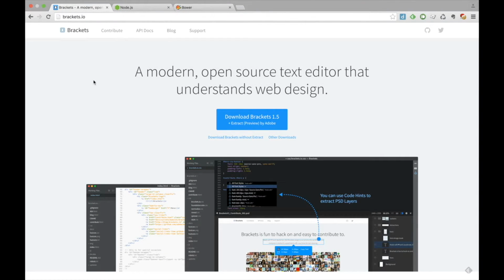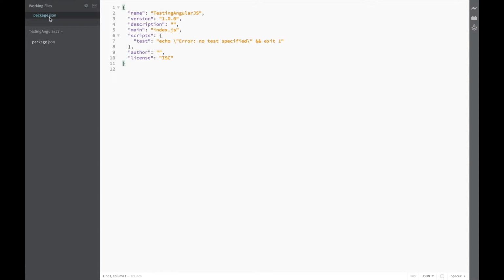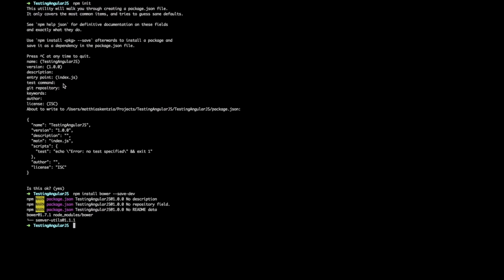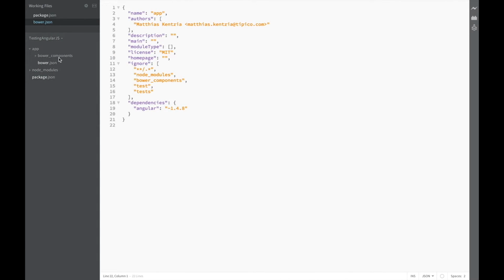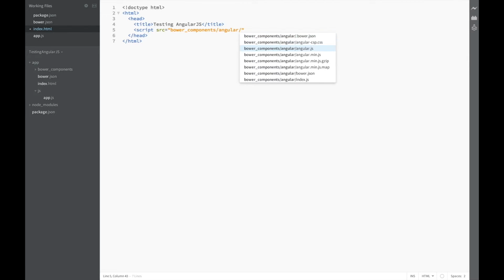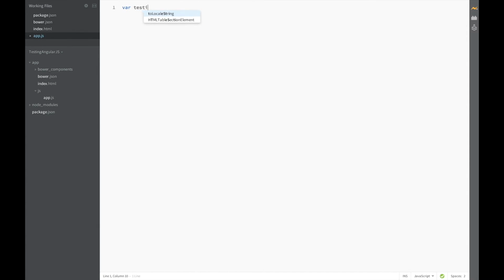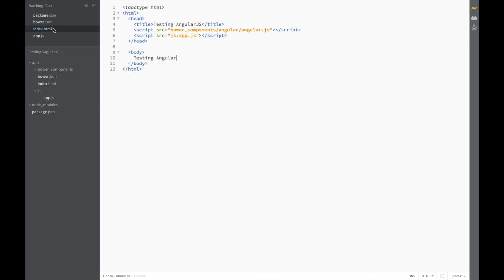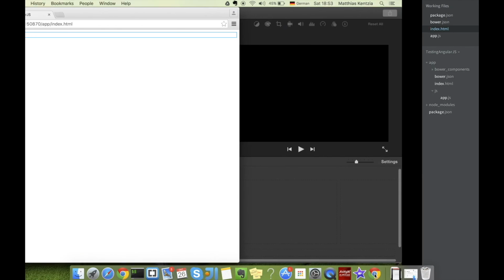Unit Testing AngularJS - Lesson 1: Setting Up a Basic Angular App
In this lesson of the Unit Testing AngularJS series we'll cover how to set up a basic Angular app using npm and bower. This app we'll act as the foundation for the rest of the course and allow us to keep adding features and testing as we go along.

If you'd like to learn more about how to effectively use Karma, Jasmine and Istanbul to create automated unit tests your AngularJS apps, enrol in the "Unit Testing AngularJS" course on Udemy using the link above, and learn how to build better apps that never fail unexpectedly.